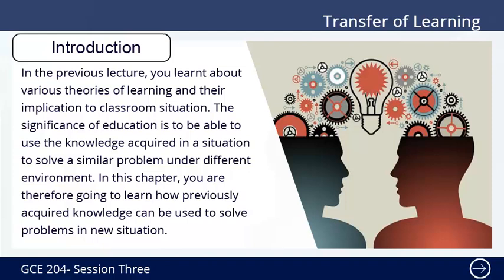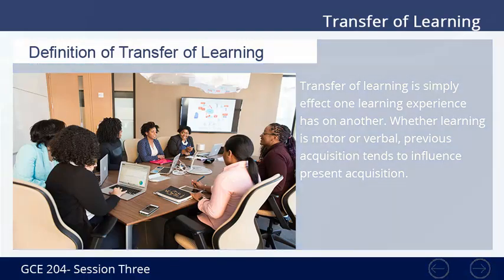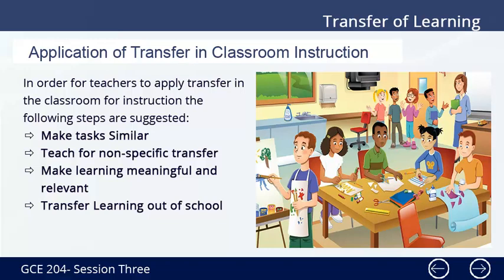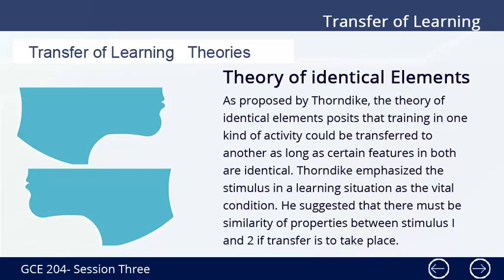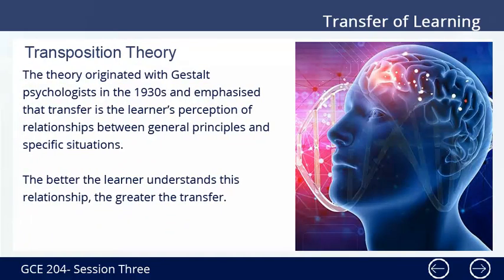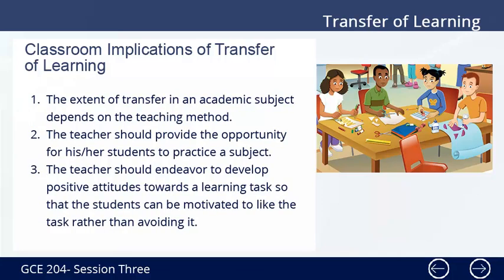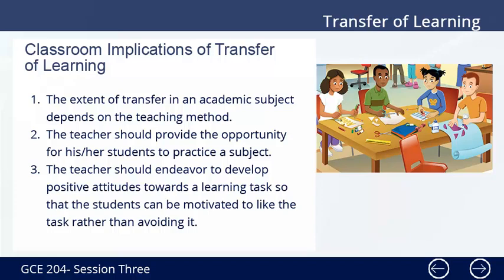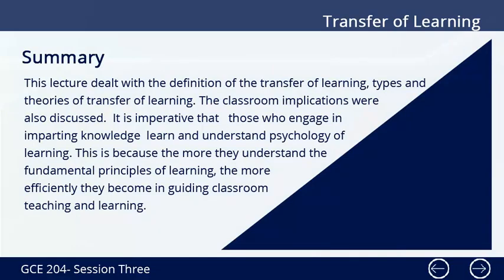GCE 204 SS3